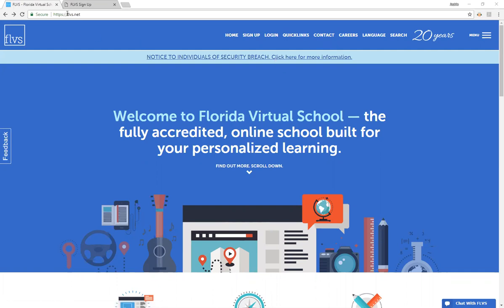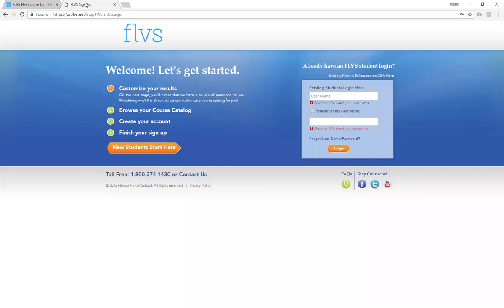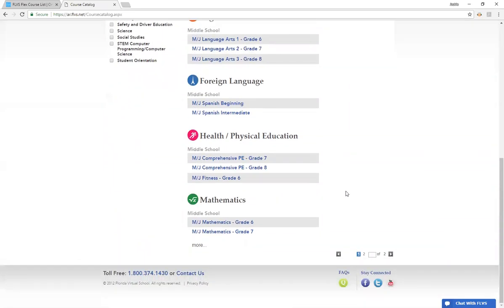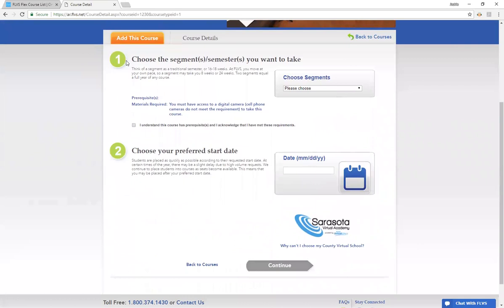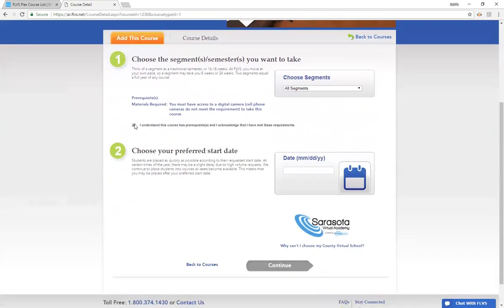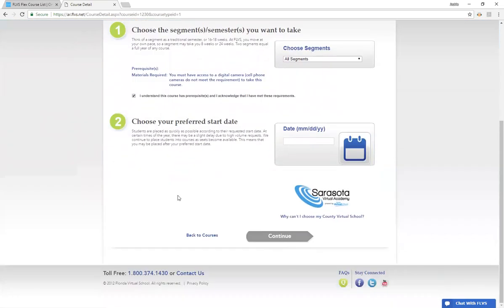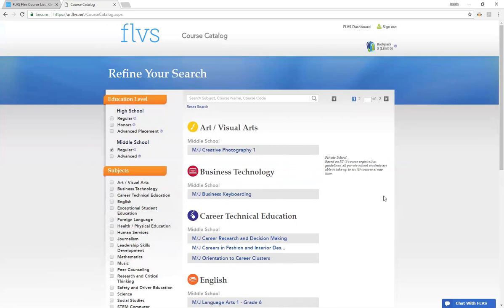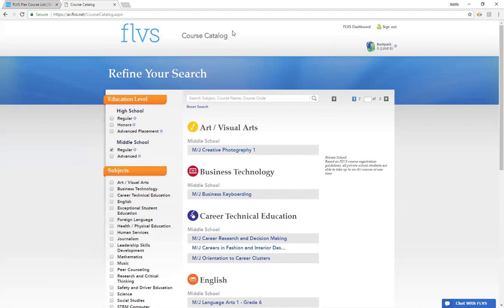Register your FLVS Flex 6th grader after 5th | Parent Resources | Florida Schooling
See how to register your 5th grader for 6th grade classes! Use the existing account!

Jackie Davis believes life is better when we help each other, knowledge share, and serve one another. Her Christian values help her focus on eternal life in Heaven and making sure everyone knows they are loved unconditionally by Jesus through her actions. She wants everyone to know "JESUS is the ONLY way to Heaven!" (Believe-Confess-Receive Romans 10:9-11)

She loves Chocolate, Cooking, Sewing, and more!